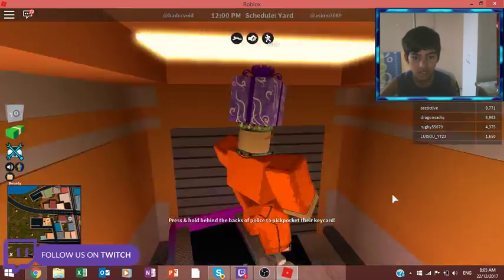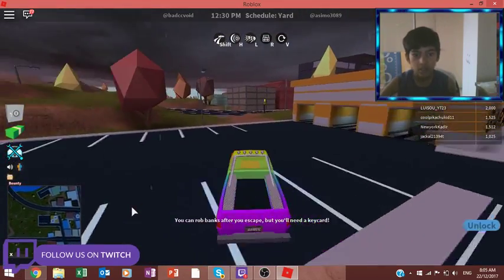I NEALY ROBBED IT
3: LIKE MY VIDEOS